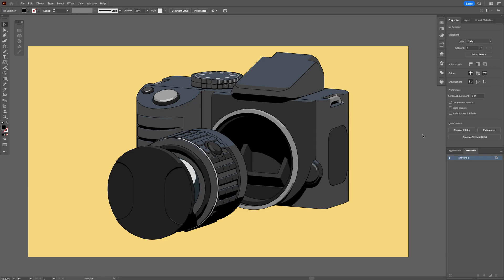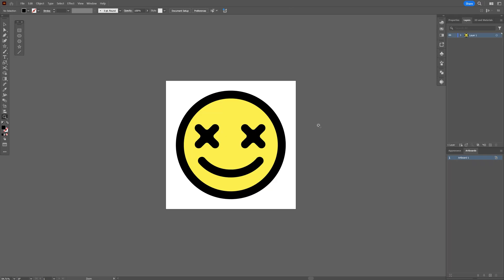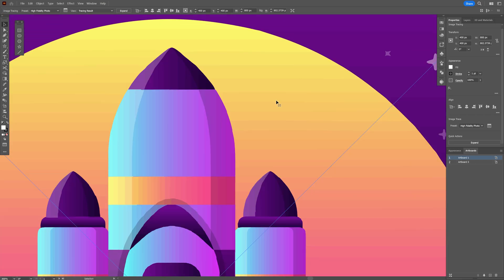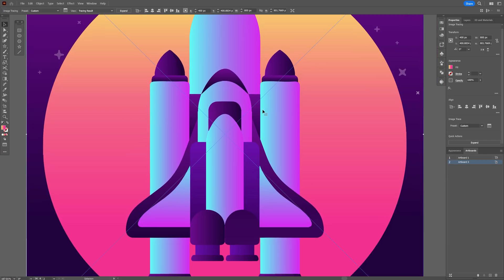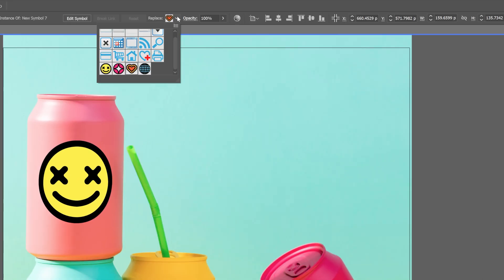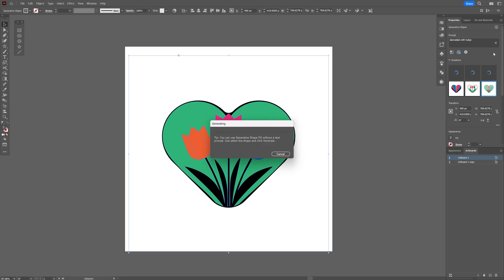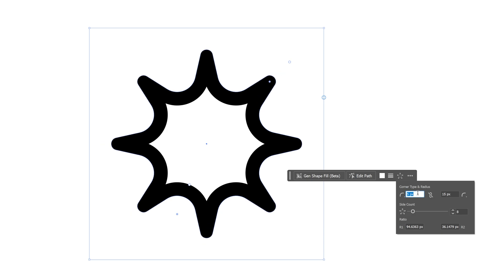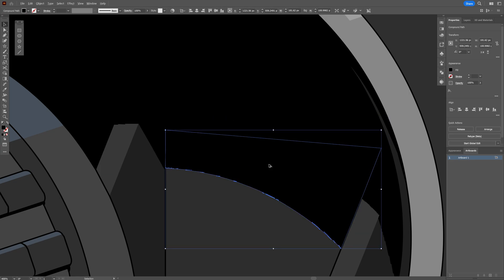All the Best UPDATES In Illustrator 2025 - FULL Guide